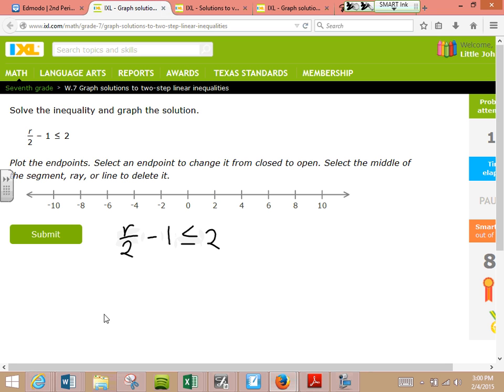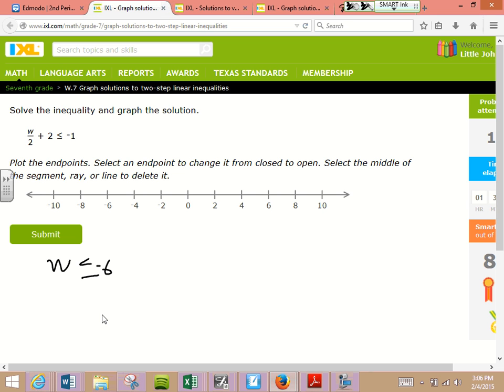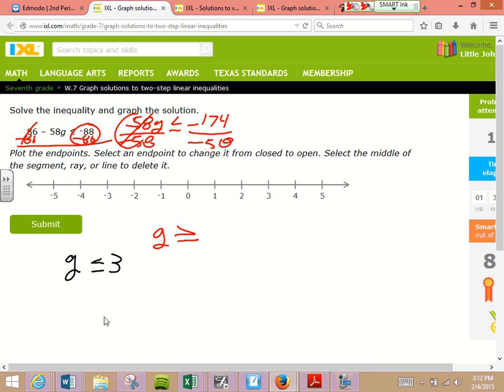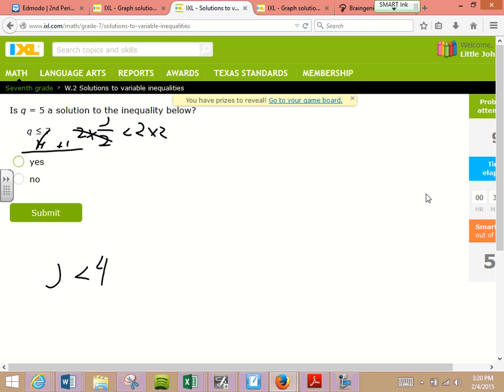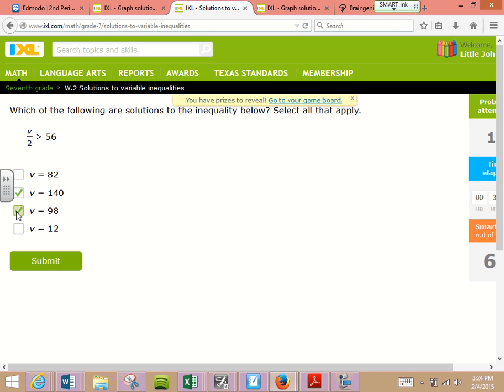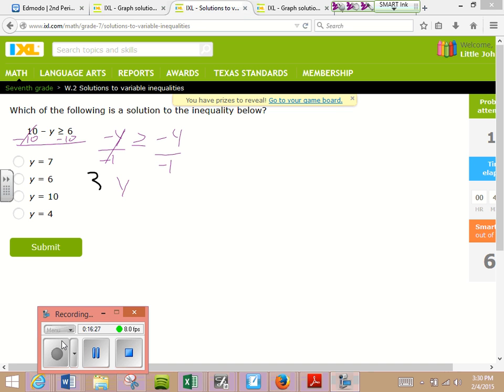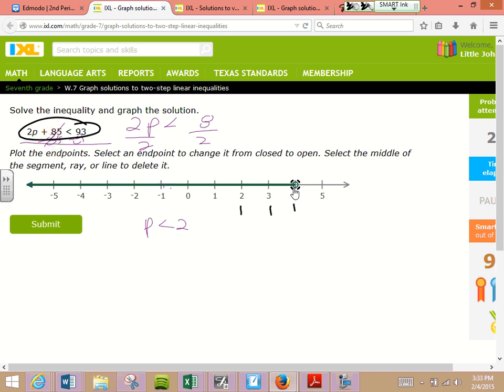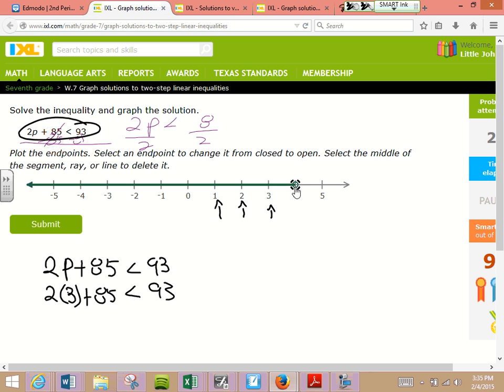Inequalities with tables